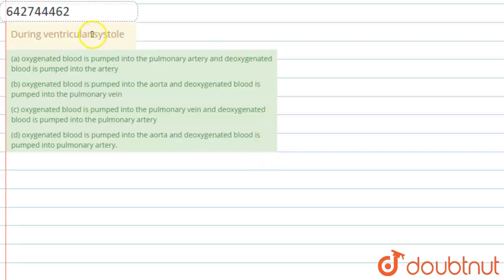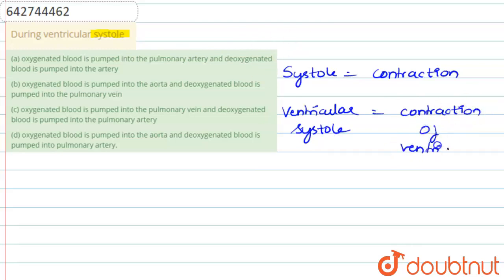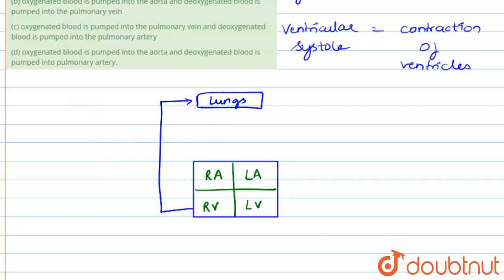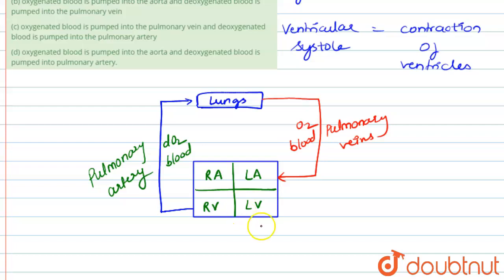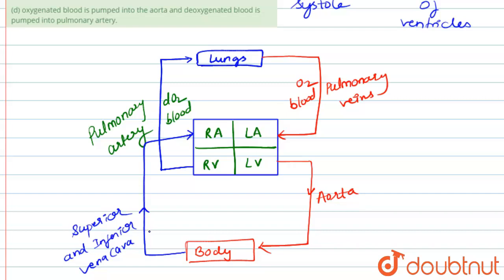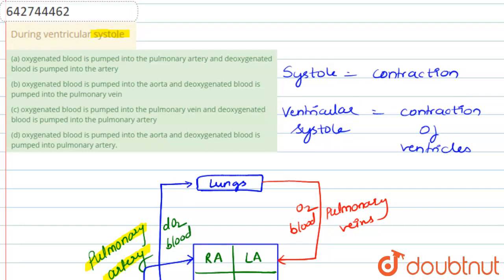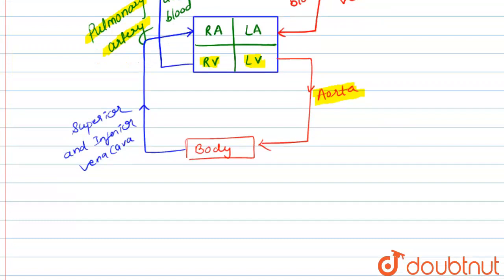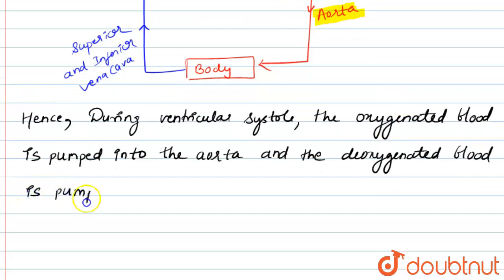During ventricular systole | 11 | BODY FLUIDS AND CIRCULATION | BIOLOGY | NCERT FINGERTPS ENGLIS...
During ventricular systole
Class: 11
Subject: BIOLOGY
Chapter: BODY FLUIDS AND CIRCULATION
Board:NEET

👉 Have Any Query? Ask Us.